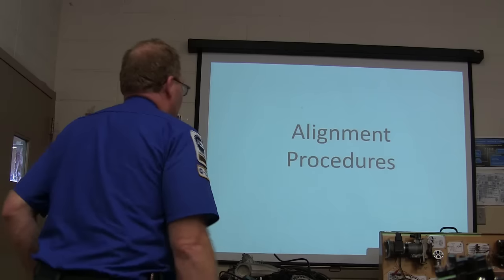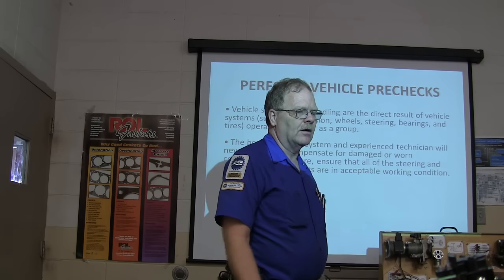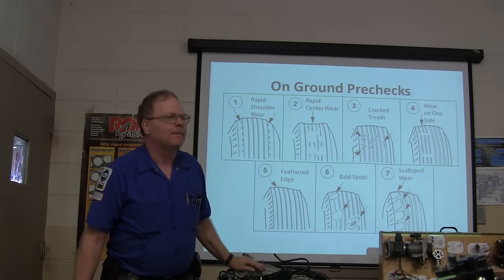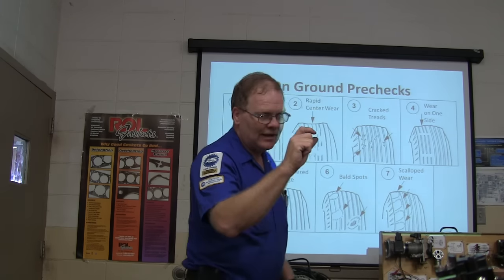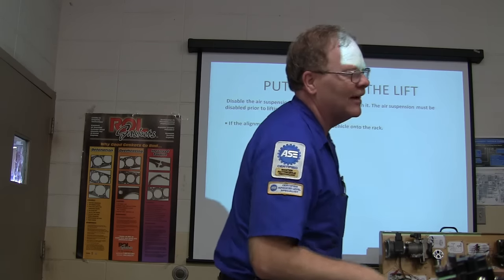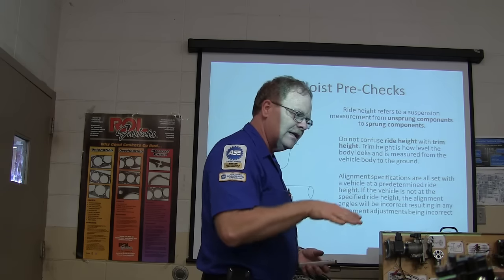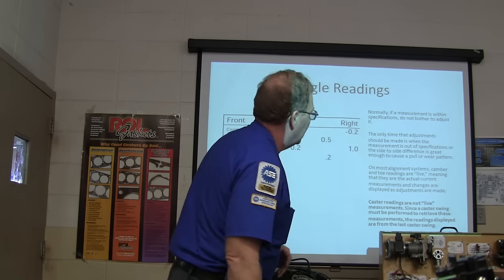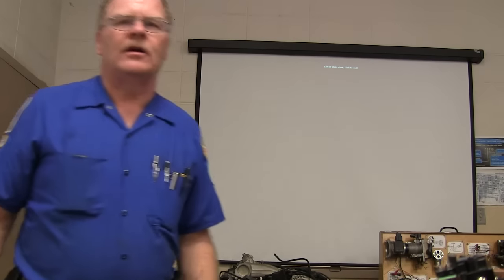Alignment Basics - short session